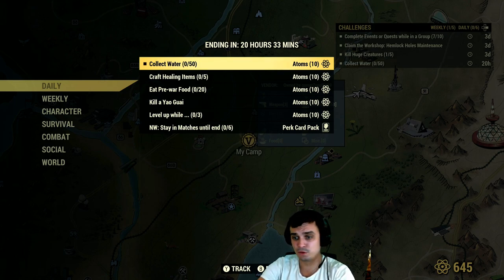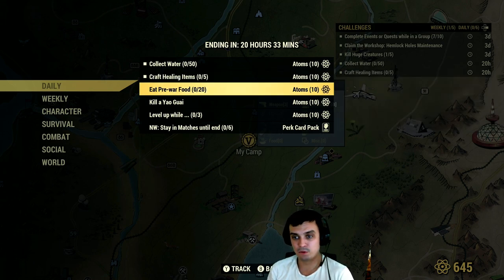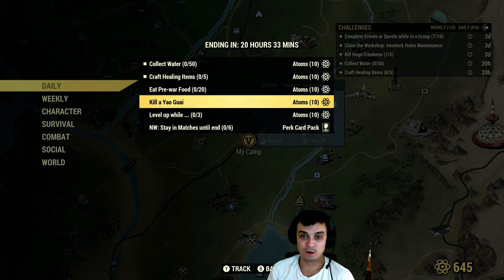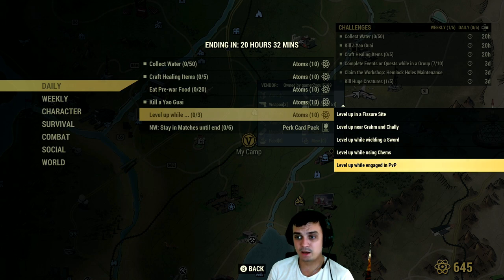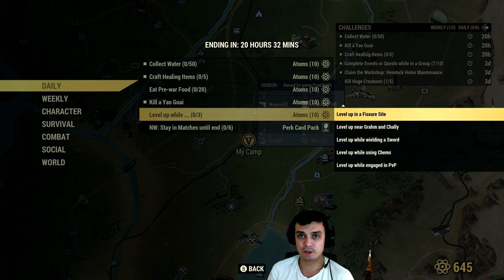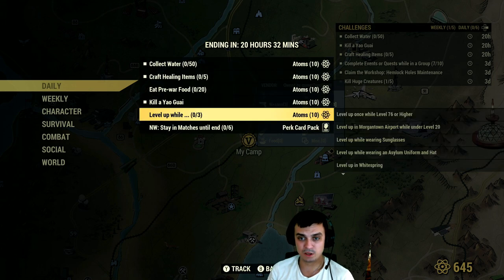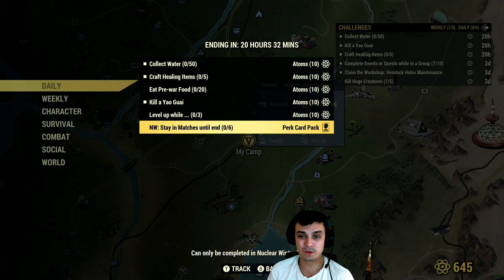Fallout 76 Atomic Shop offers: Baaaad News Billy Outfit & bad Daily Challenges